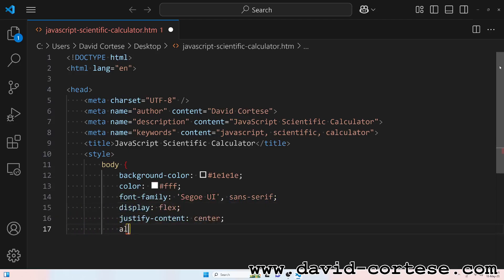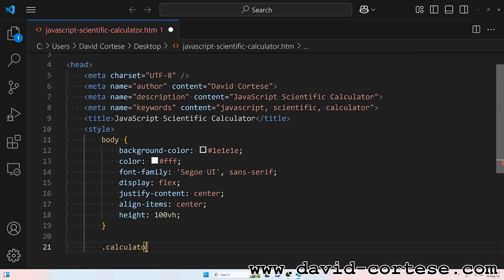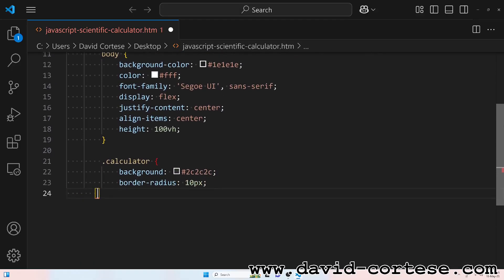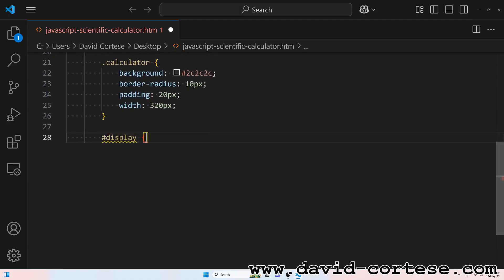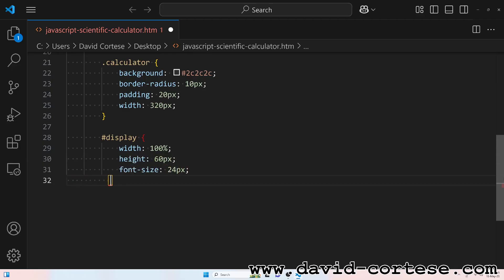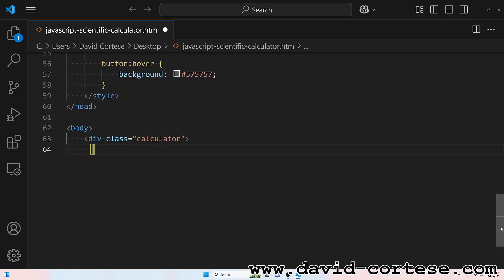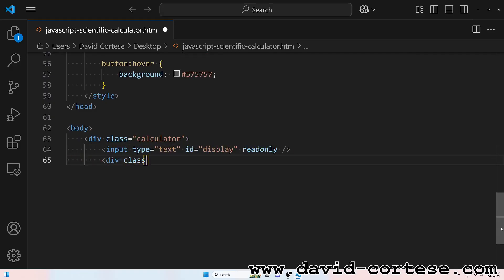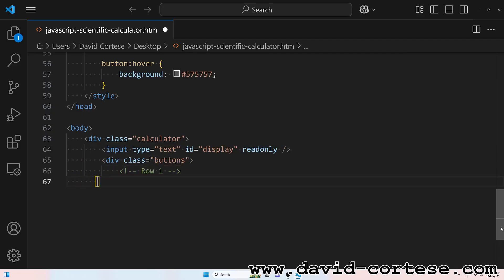JAVASCRIPT SCIENTIFIC CALCULATOR - CODING TUTORIAL